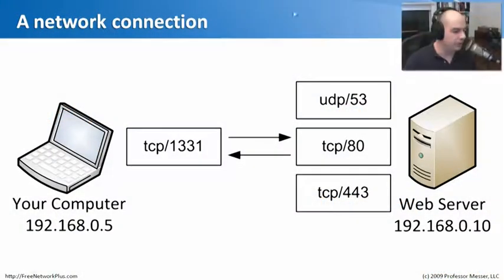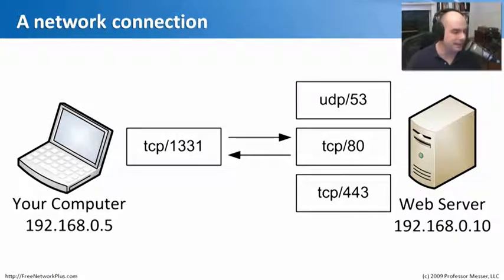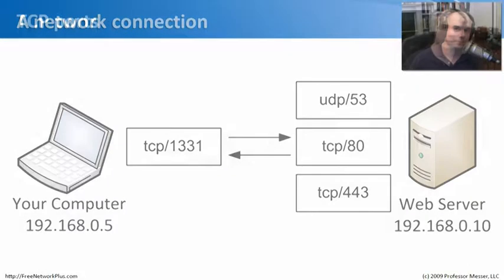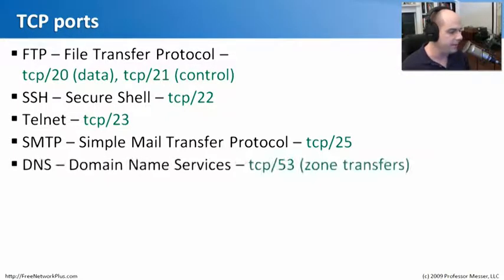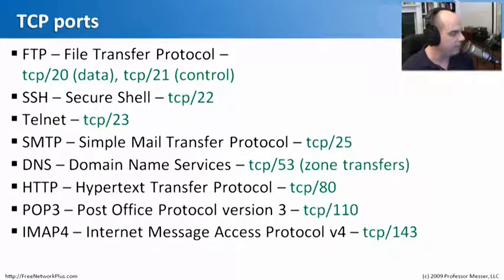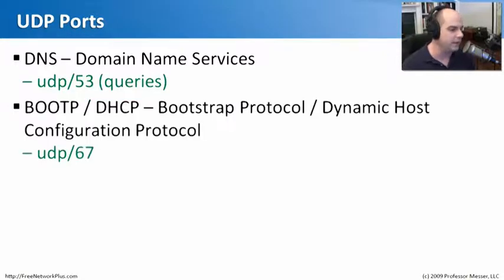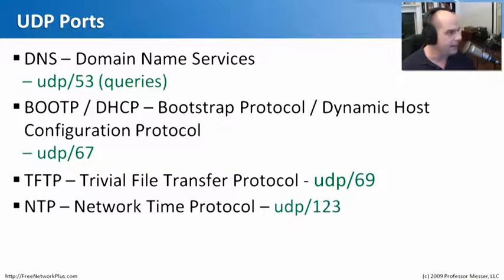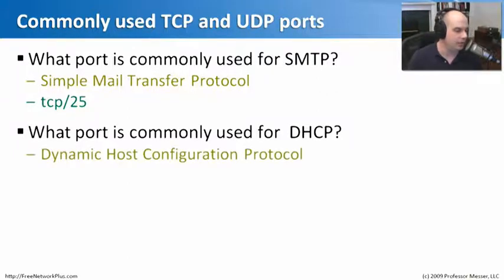Commonly Used TCP and UDP Ports - Part 2 of 2 - CompTIA Network+ N10-004: 1.2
If youve spent any amount of time around networks, you'll know that the most popular applications use well known TCP or UDP ports to communicate. In this video, we'll tell you the ports youll need to memorize to get through your CompTIA Network+ certification exam.